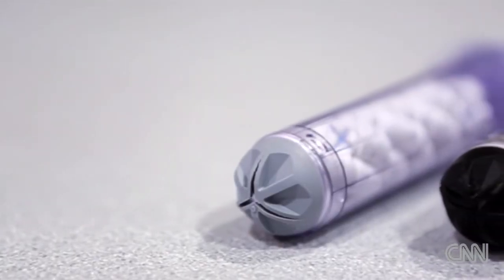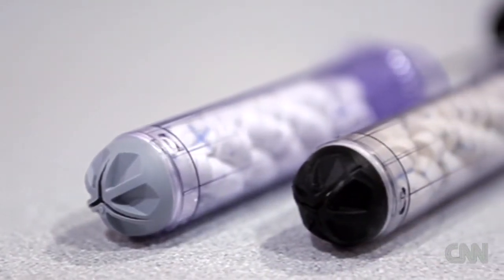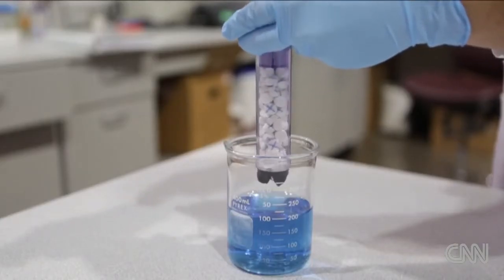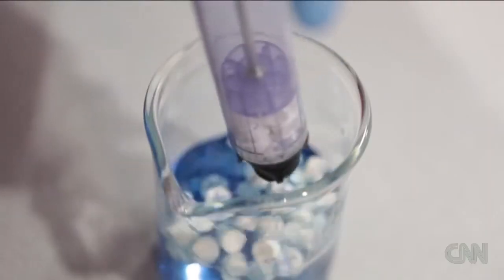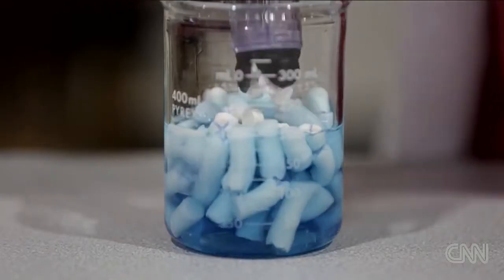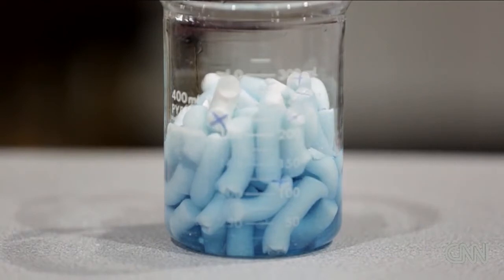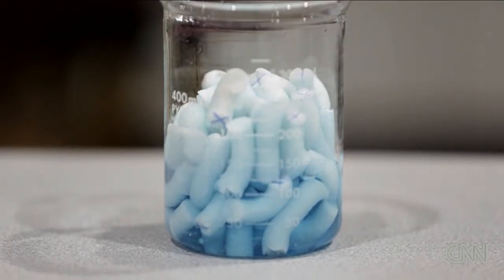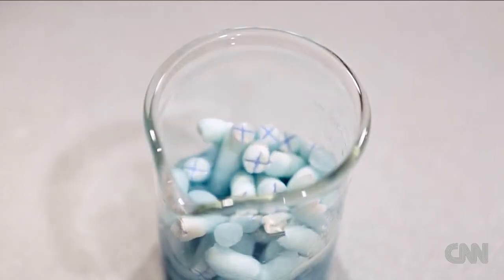PRIMEIROS SOCORROS EM COMBATE NOVA TECNOLOGIA PARA ESTANCAR SANGRAMENTOS DE FERIMENTOS POR PROJETIL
Nova tecnologia para uso em Primeiros Socorros em Combate,pastilha de esponja se expande ao contato com o sangue estancando o sangramento até a chegada ao hospital.